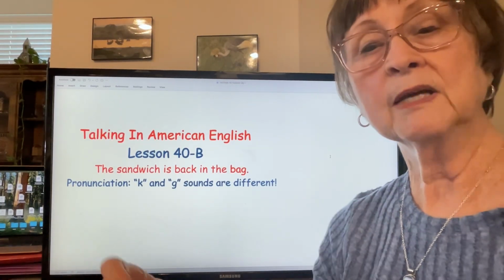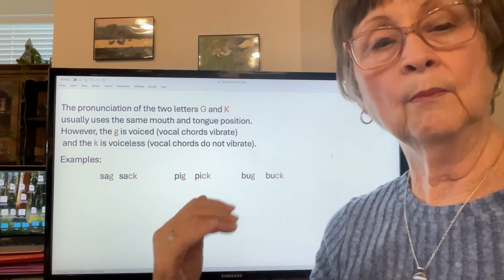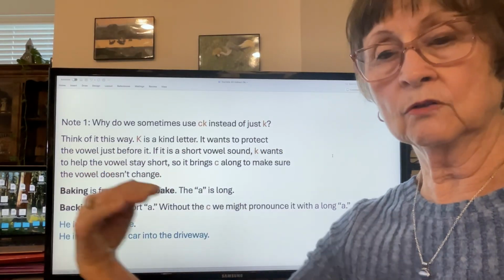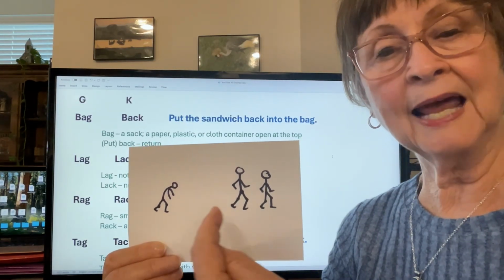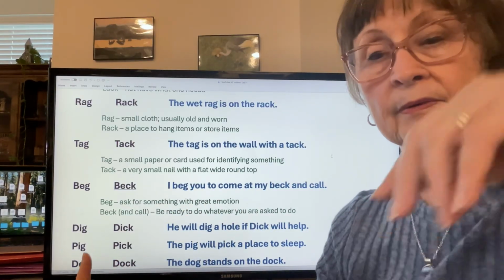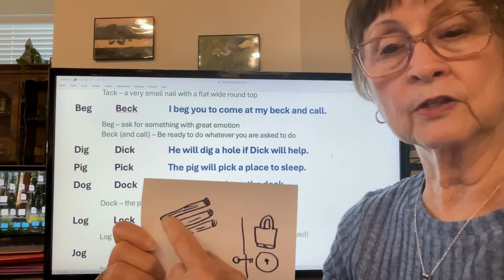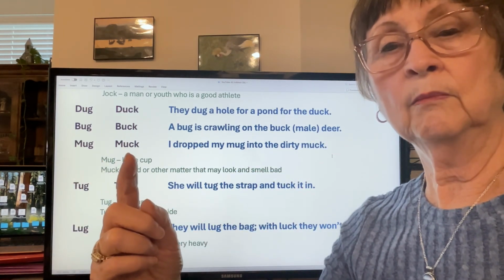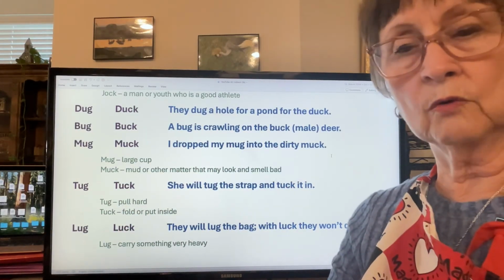Talking In American English Lesson 40-B Pronouncing “g” and “k”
G and K are pronounced very differently in American English. This video explains the difference using several word and sentence examples. Several vocabulary words are also explained.